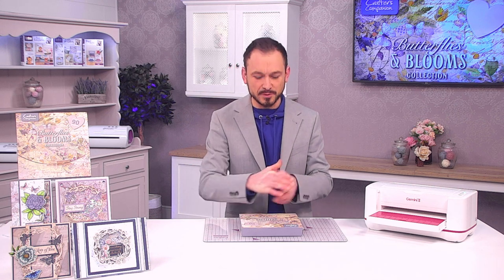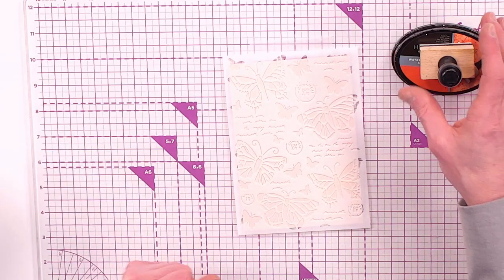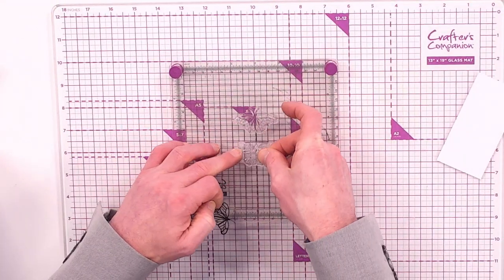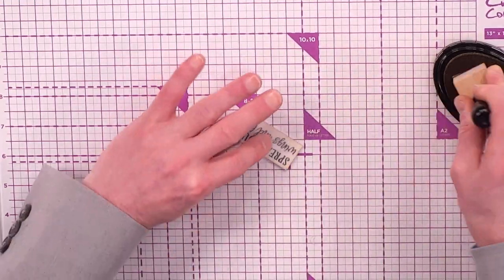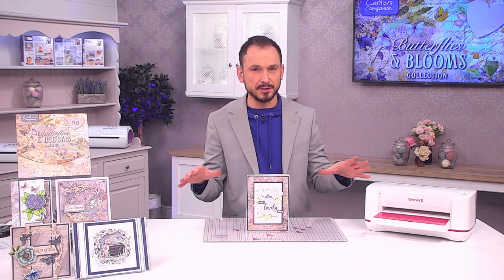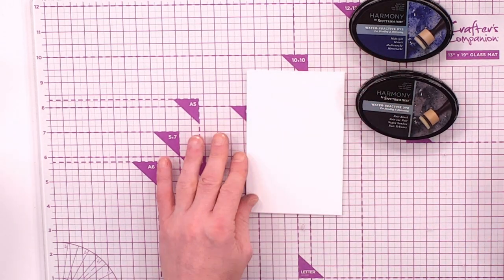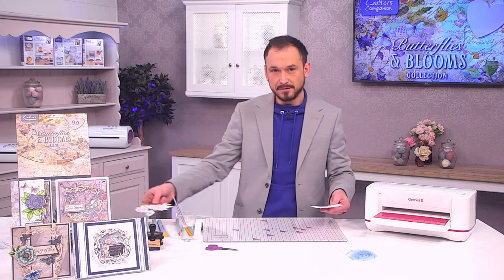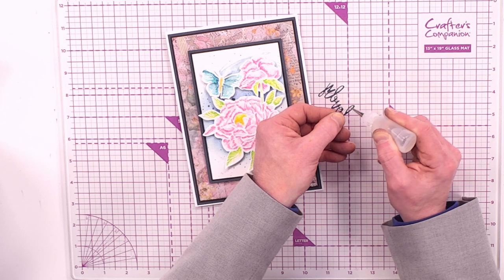Butterflies and Bloom